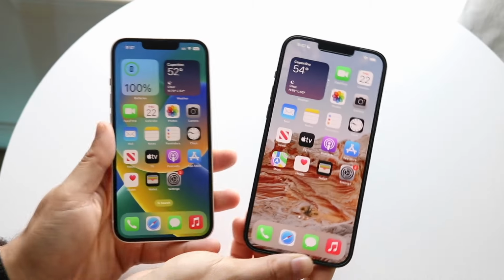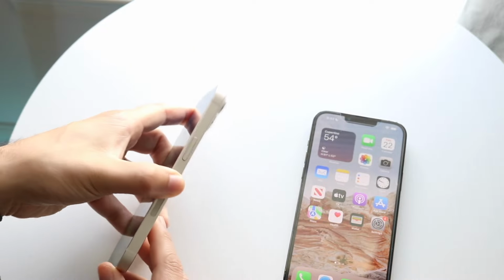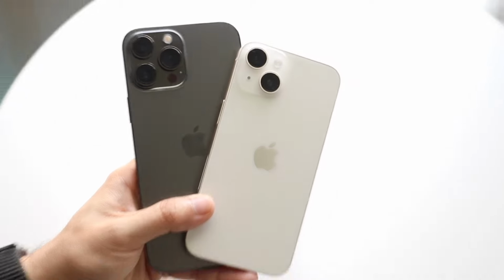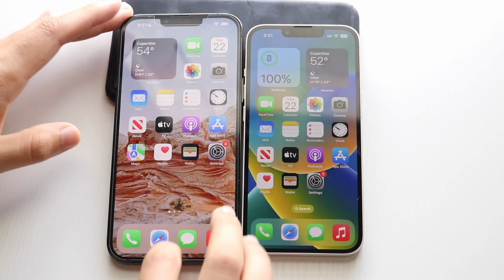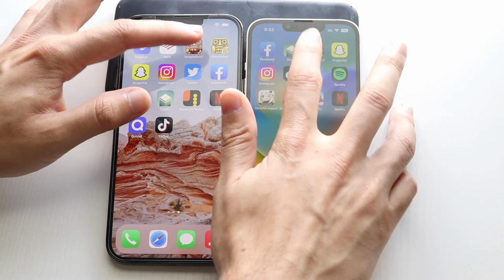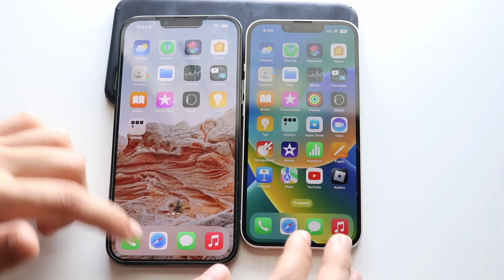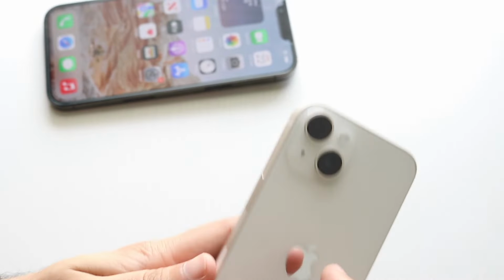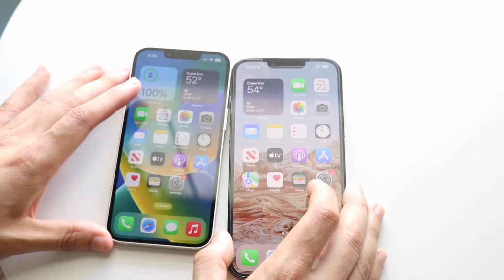iPhone 14 Vs iPhone 13 Pro Max! (Comparison) (Review)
Let's take a look at the iPhone 14 Vs iPhone 13 Pro Max! (Comparison) (Review)